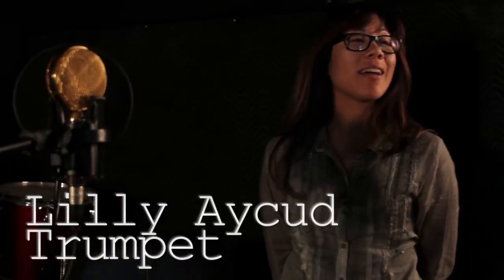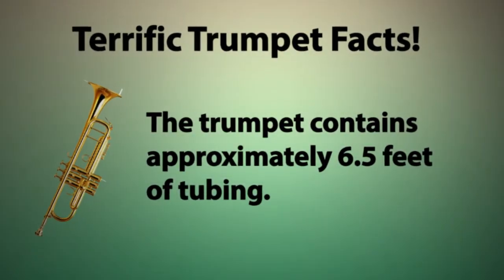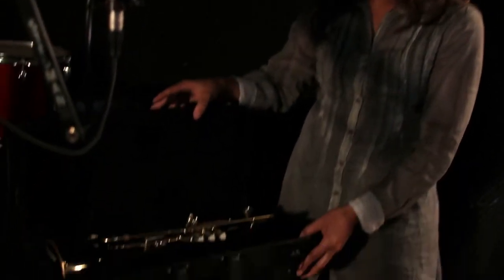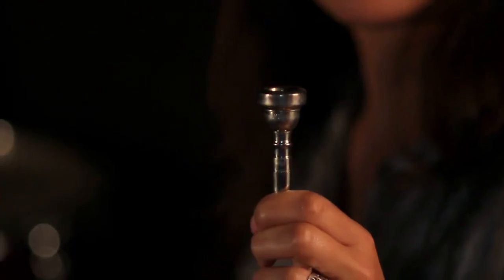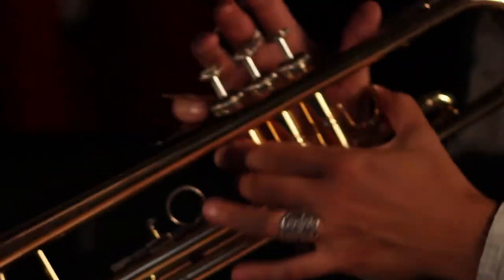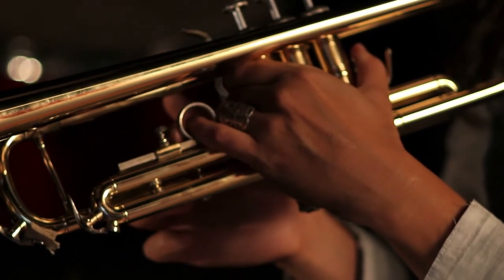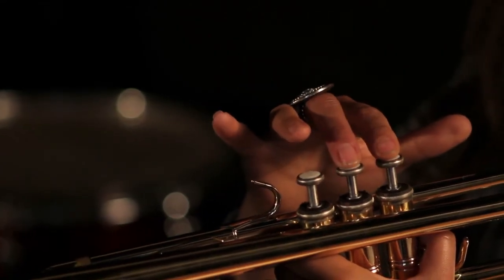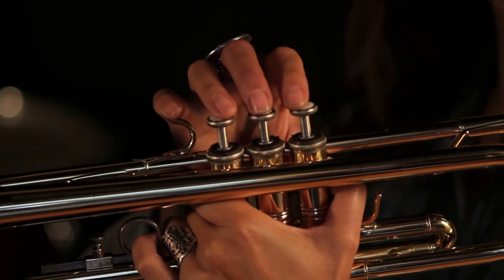Assembling the Trumpet with Lilly Aycud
Welcome to the trumpet.  We hope you are excited about your instrument and are ready to get set up and start making music. Watch this video to help you with everything you need to know to get your trumpet put together and ready to play.  Good luck!